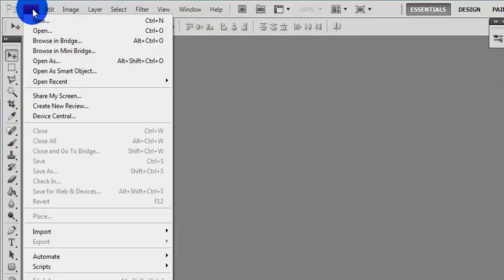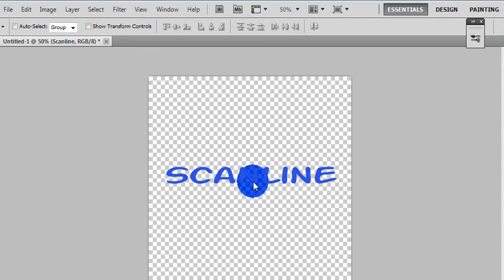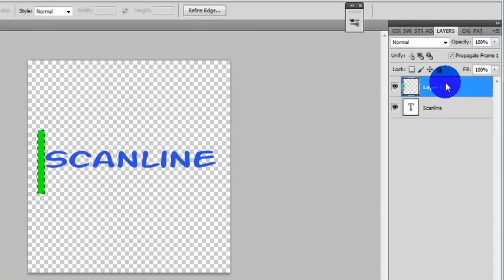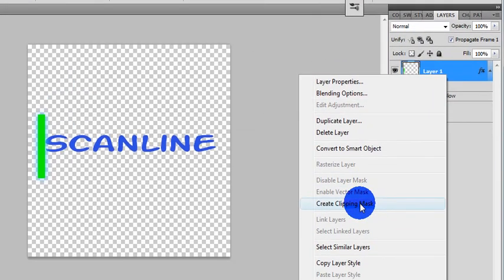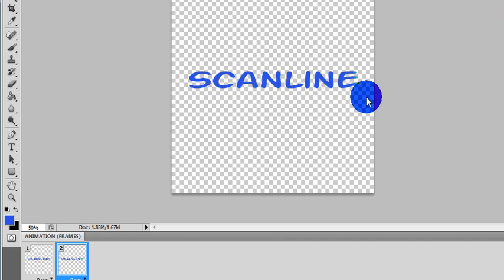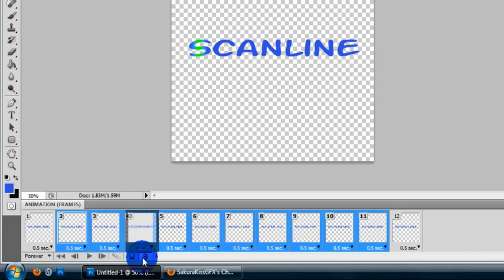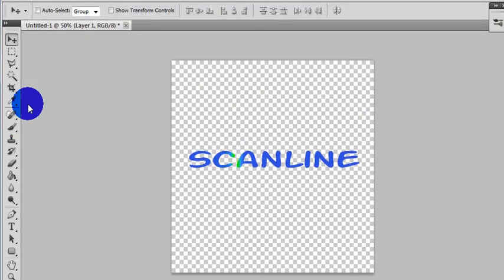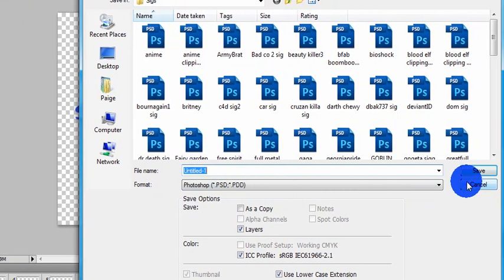Beginner Text Animation Tutorial -Scanline- Photoshop CS5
A real simple tutorial on how to create a scanline animation.

Any questions please ask & I will try to answer ASAP! :)